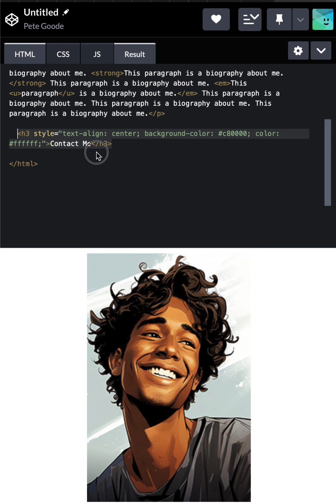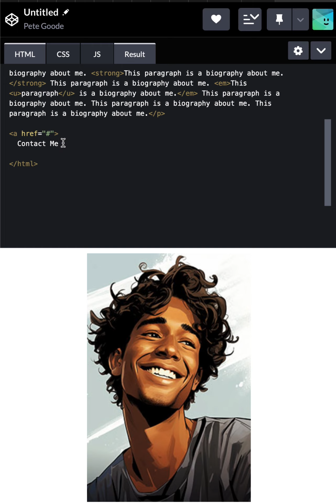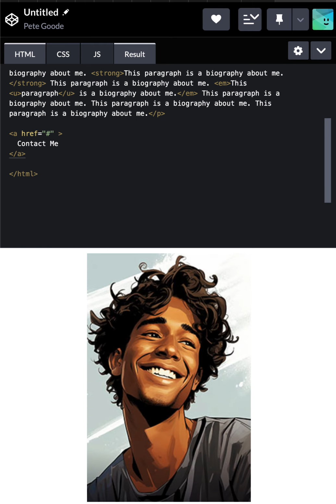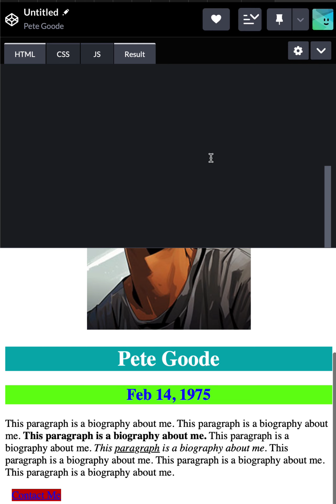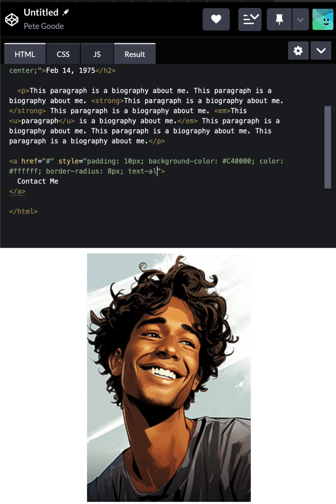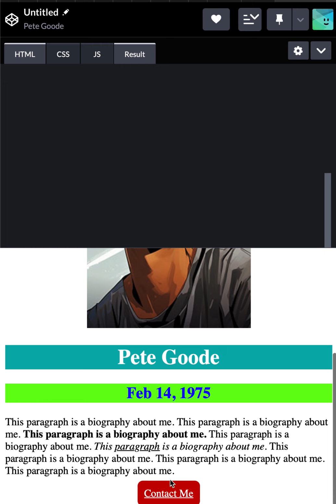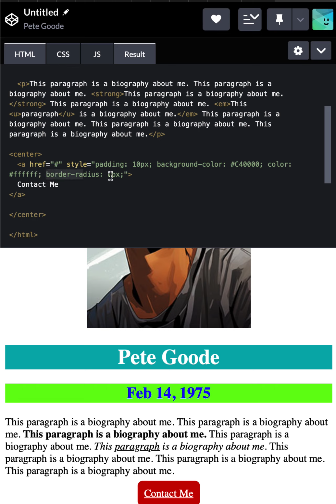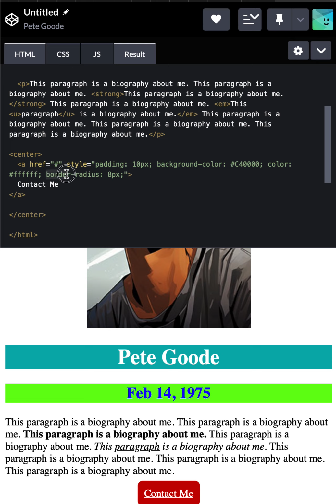Intro to Web Coding (Class Session - snow week) Video 5 of 5 (adding a button)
Adding a button to your page